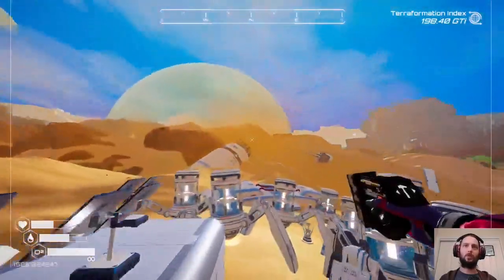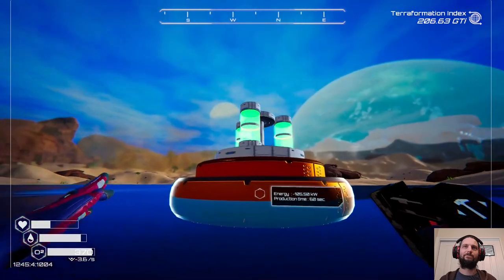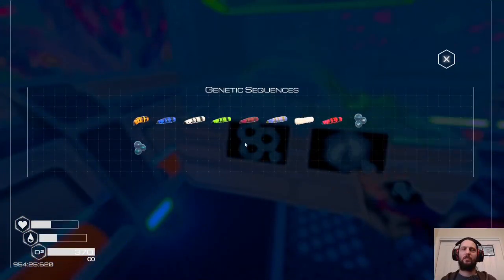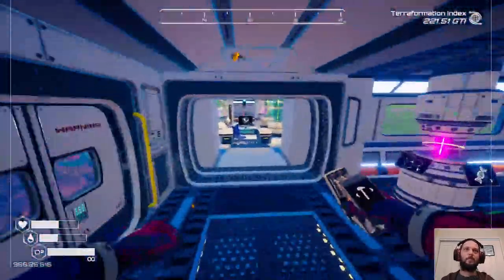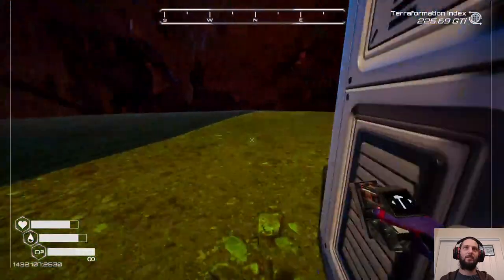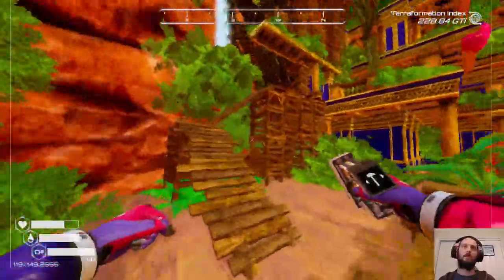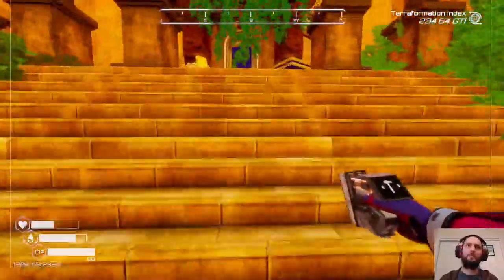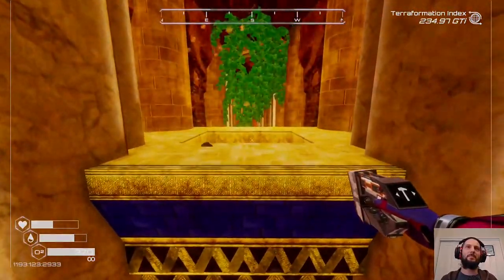At The Oasis... Planet Crafter ep 23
Clearing the final exposed wreck, figuring out how the water life collector works, and then following the clues to the next Warden location. Interesting how they just leave their front door keys lying around outside - not even under the usual rock.